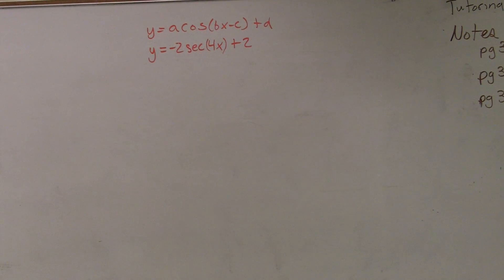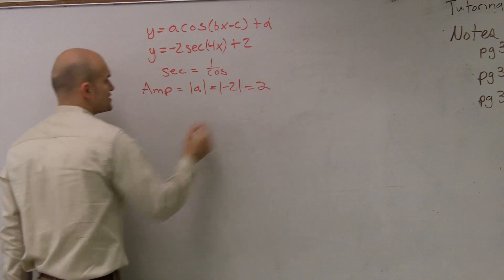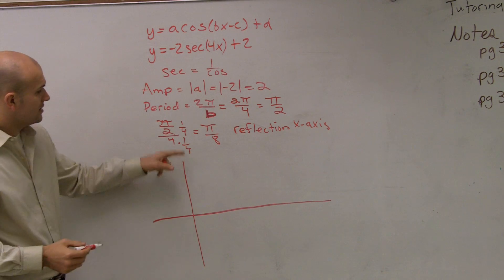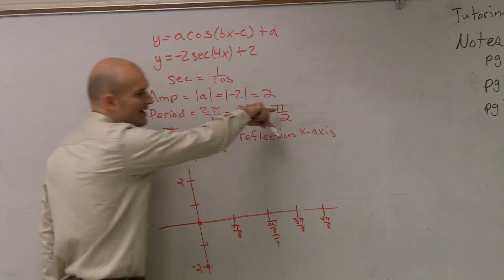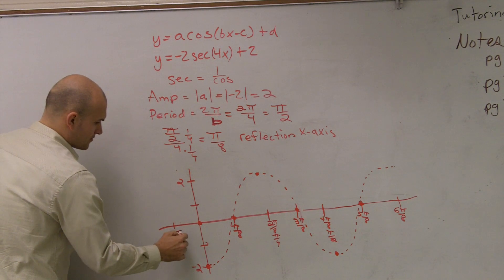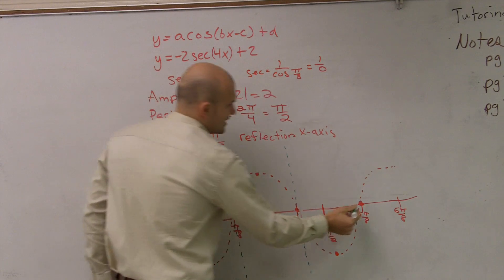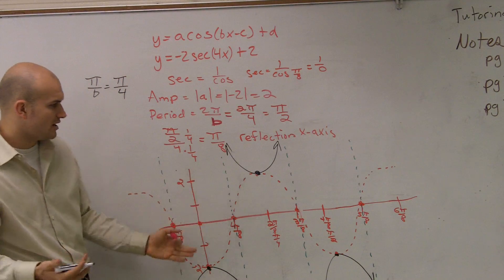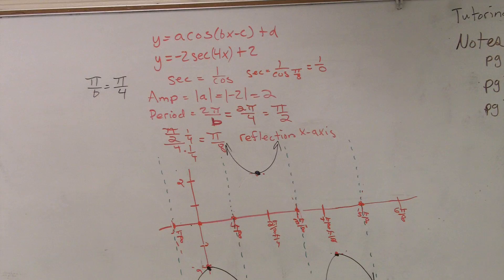Graphing the Secant Graph with Multiple Transformations